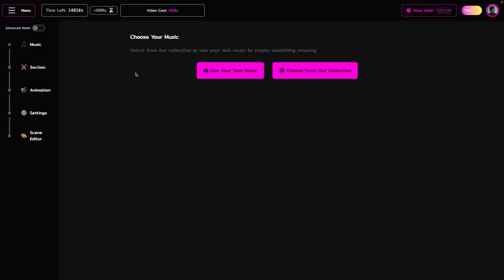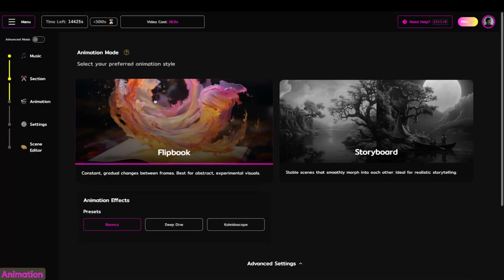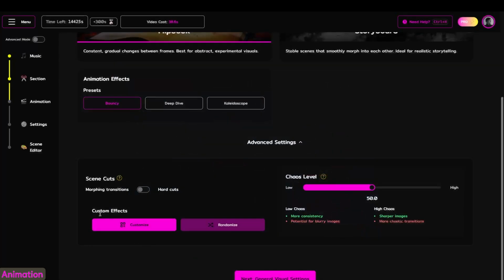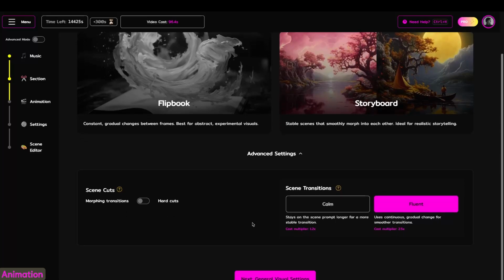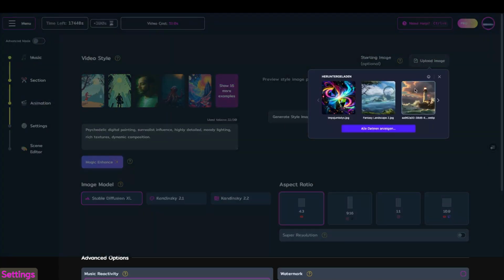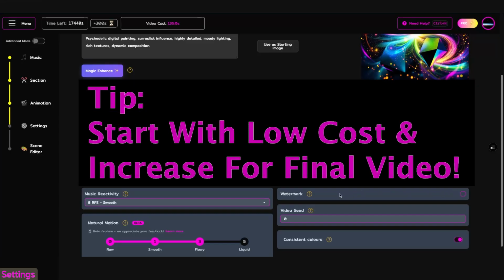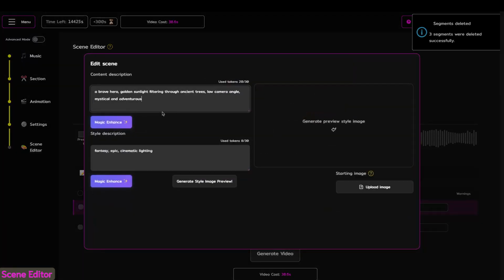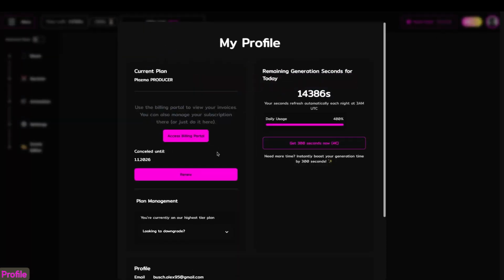Plazmapunk Tutorial: Advanced Mode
0:00 Welcome
0:46 Music Section
1:23 Animation
4:30 Settings
7:19 Scene Editor
9:13 Profile

In this in-depth guide, we'll walk you through each section for our AI music video creator. With state of the art AI models and constant improvements, we offer you a unique way to create your dream visuals.